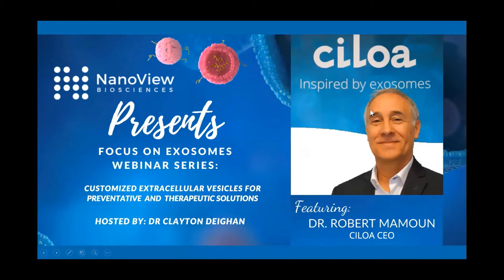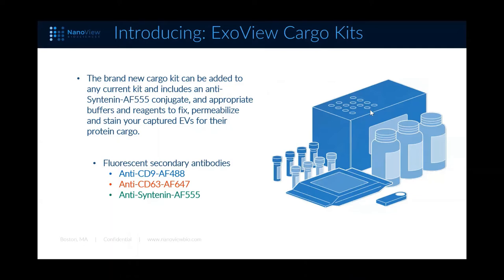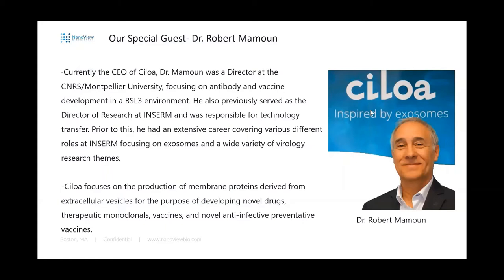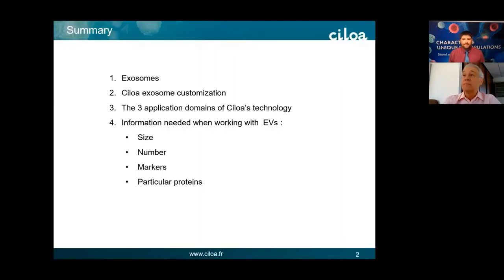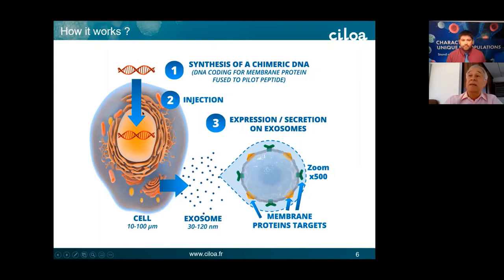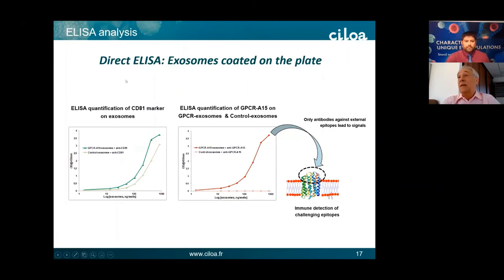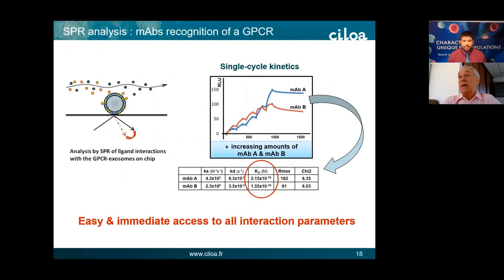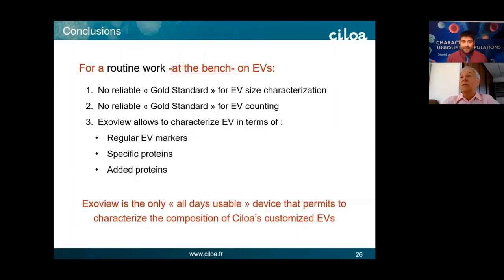NanoView Webinar: Dr. Robert Mamoun- Customized Extracellular Vesicles For Therapeutic Solutions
NanoView Biosciences hosted a webinar “Customized Extracellular Vesicles For Preventative And Therapeutic Solutions" presented by Dr. Robert Mamoun, CEO of Ciloa on July 16th, 2020.

Ciloa focuses on the production of membrane proteins derived from extracellular vesicles for the purpose of developing novel drugs, therapeutic monoclonals, vaccines and novel anti-infective preventative vaccines. The webinar includes a 10-minute overview of the ExoView Cargo Kit for detection and phenotyping of exosomes via their luminal protein expression.

Prior to serving Ciloa as CEO, Dr. Mamoun was a Director at the CNRS/Montpellier University, focusing on antibody and vaccine development. Dr. Mamoun also served as the Director of Research at INSERM and was responsible for technology transfer. Prior to this, Dr. Mamoun had an extensive career covering various different roles at INSERM focusing on exosomes and a wide variety of virology research themes.

To learn more about NanoView's ExoView platform visit our or download our detailed e-book on exosome and extracellular vesicle characterization